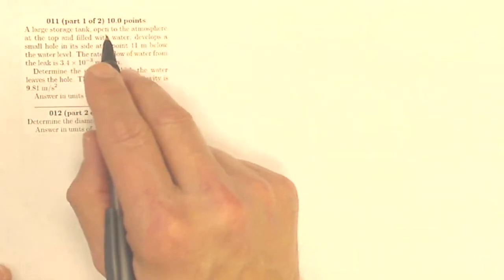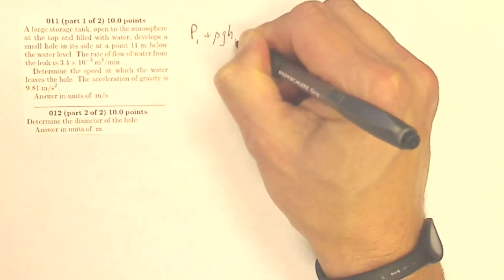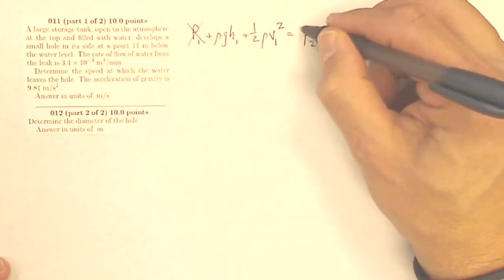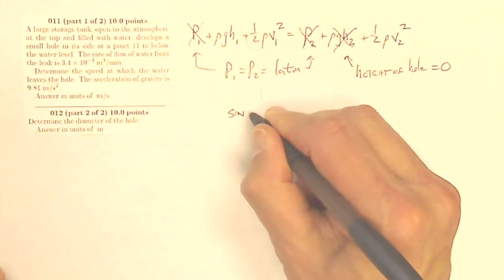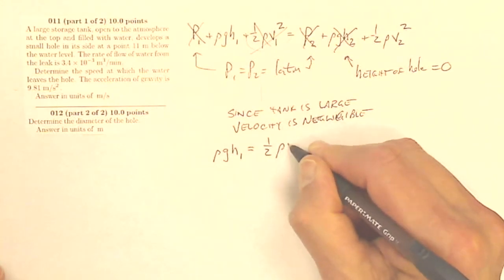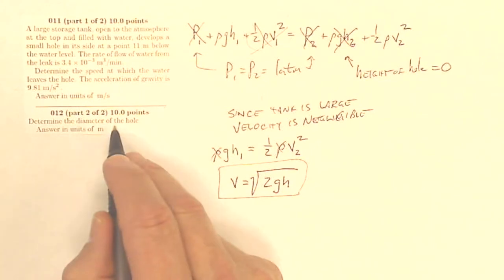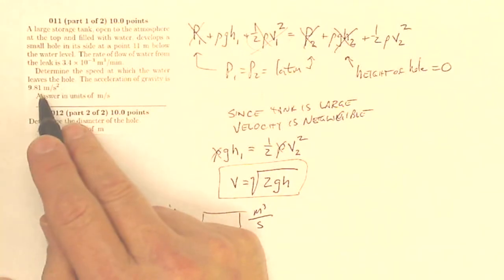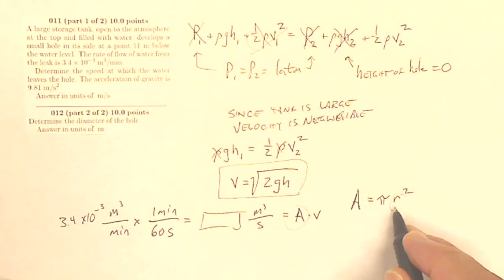AP HW 07.3 Q 11-12